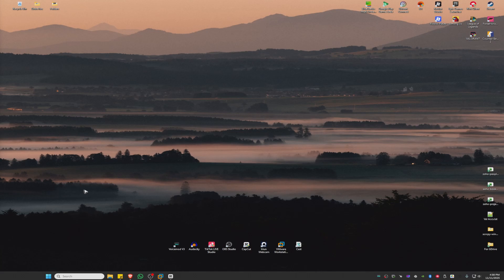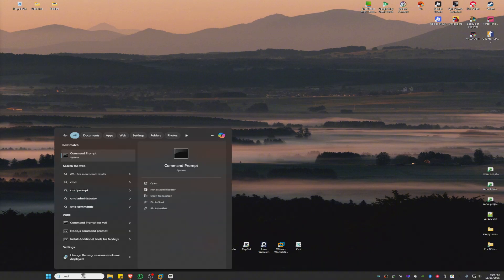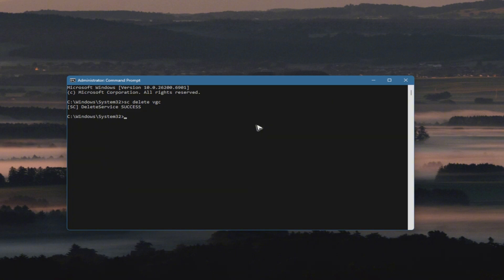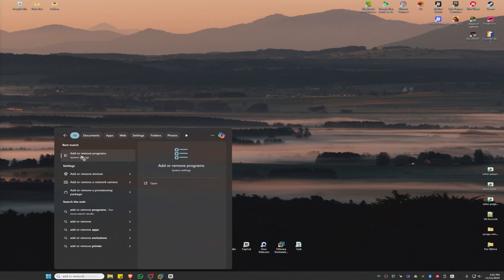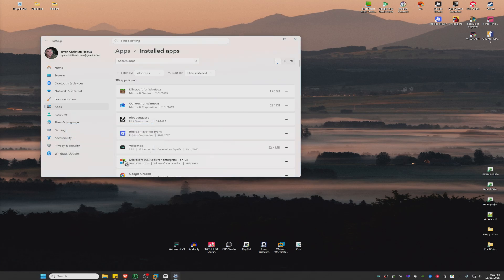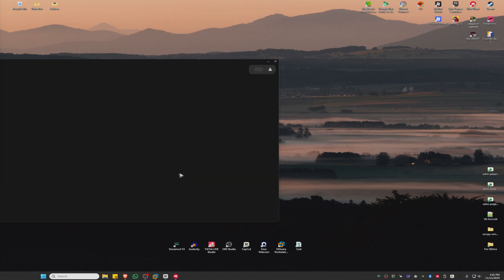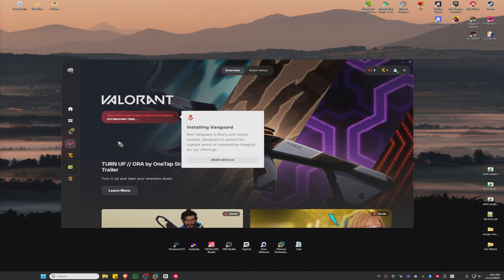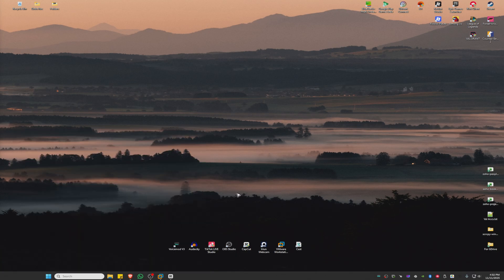How To Fix Valorant Error Code 57 (Vanguard Not Initialized) - New Method 2026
How To Fix Valorant Error Code 57 (Vanguard Not Initialized)

In this video, I will show you how to fix Valorant Error Code 57, which means the Vanguard anti-cheat service did not initialize correctly. We will restart the Vanguard service manually, repair Riot Client files, and reset core Windows services required for Valorant. These steps work on both Windows 10 and Windows 11.

00:00 Introduction
00:10 Fix Valorant Error Code 57